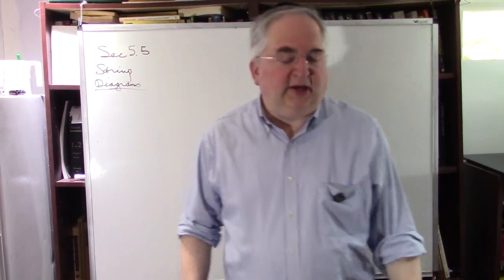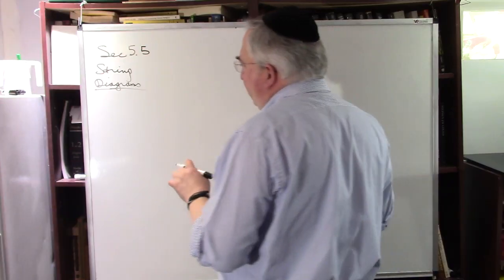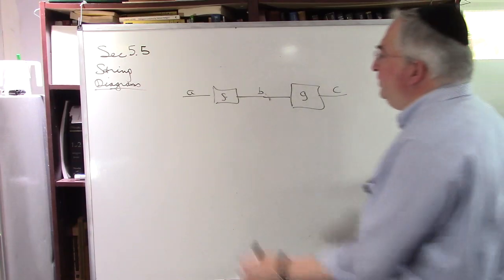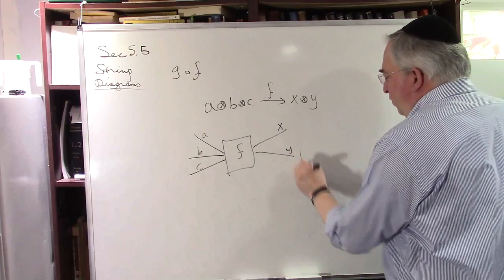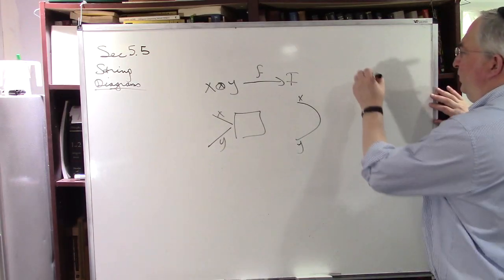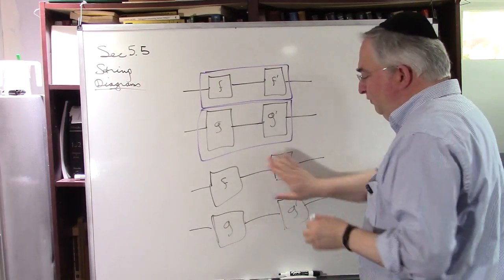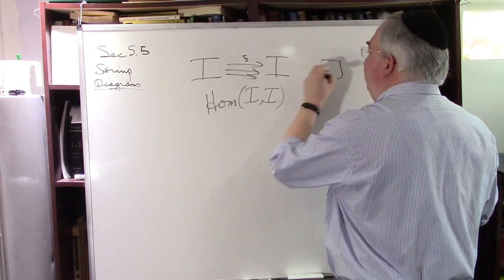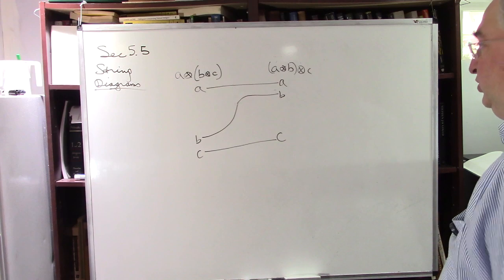Monoidal Category Theory Sec 5.5. String Diagrams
We go through ways of describing morphisms in a monoidal category. This is the beginning of the story. We will see more complicated string diagrams as the course continues.